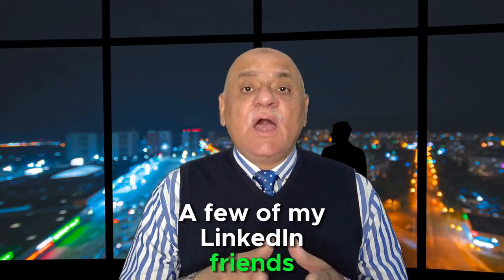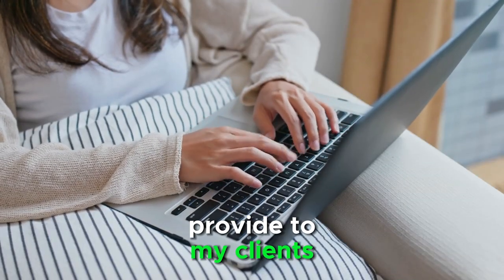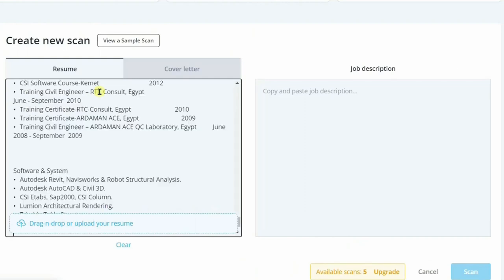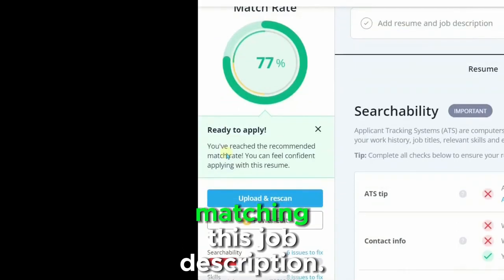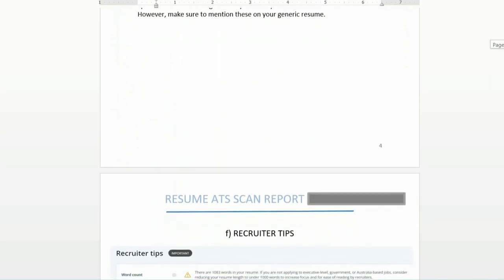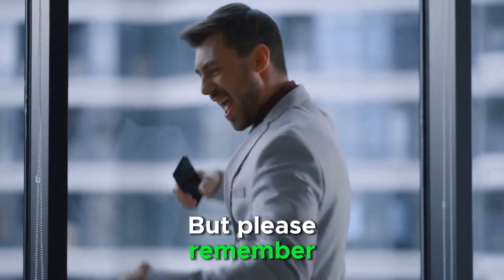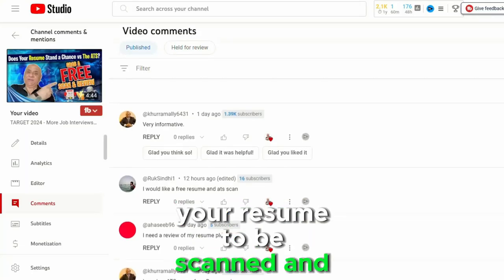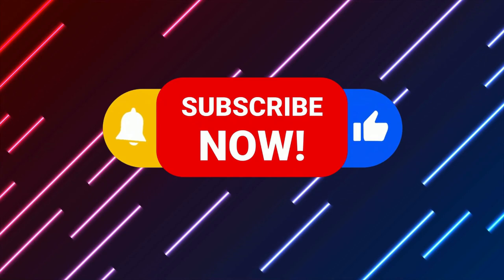ATS Resume Scan LIVE Online | Get Your Resume ATS Score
HOW to Get a FREE Resume ATS Scan! ATS Resume Checker | ATS Resume Format

00:00 Introduction
00:43 ATS Scan Process
01:10 Get the ATS % Score
01:22 The Full Scan Report
01:45 STOP Complaining!